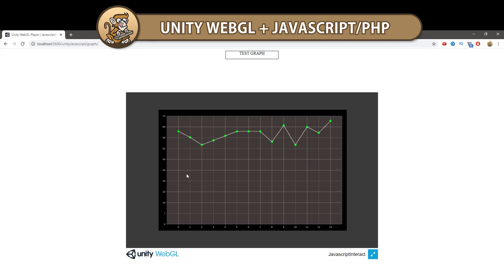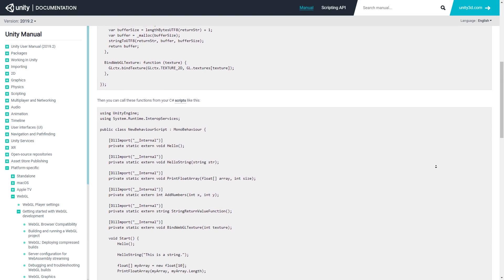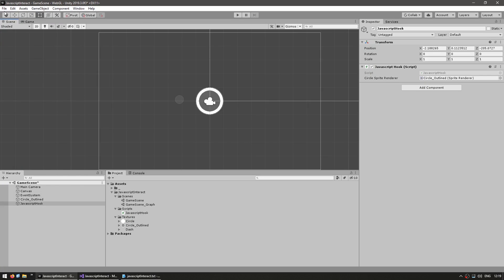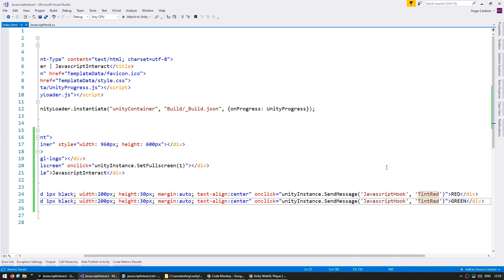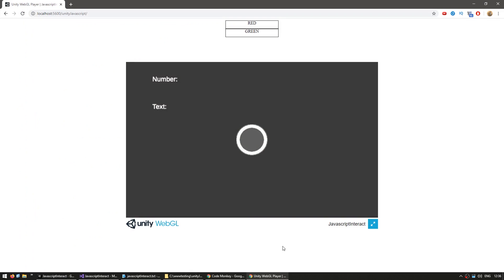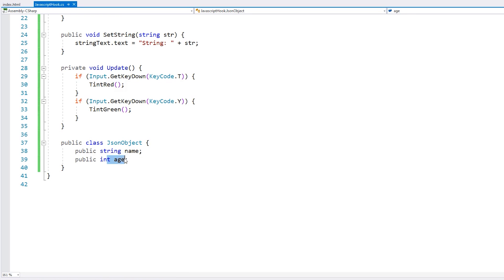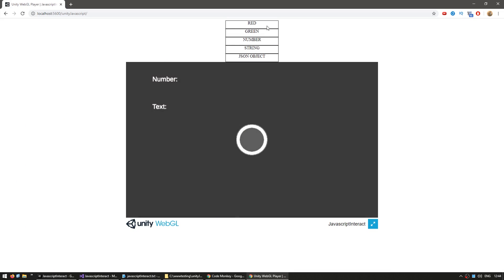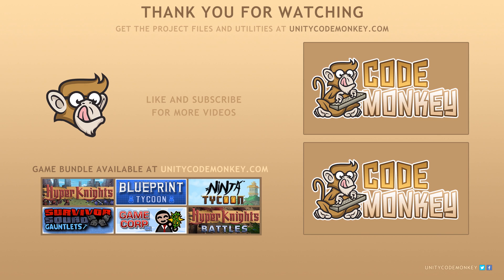How to Send Data to Unity WebGL from Javascript or PHP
Let's check out how to send Data from Javascript/PHP into a Unity WebGL build!